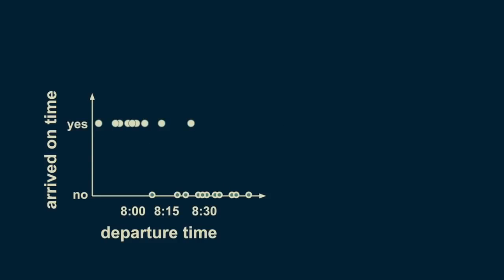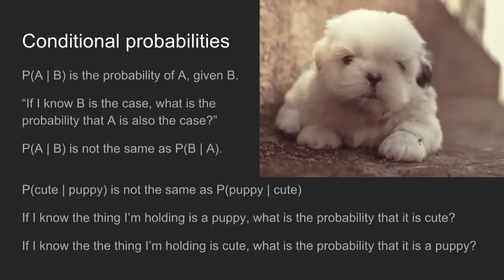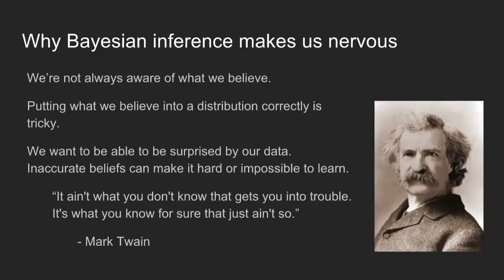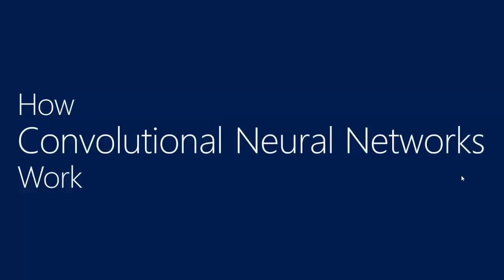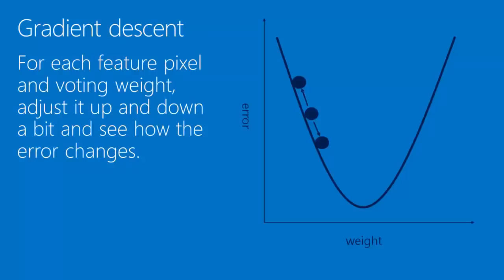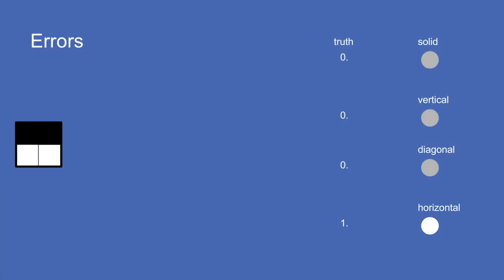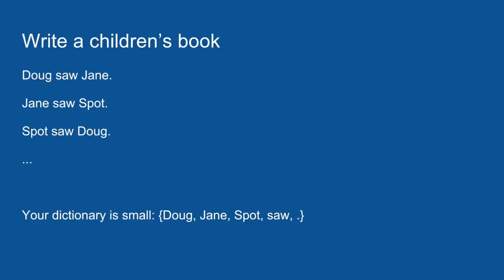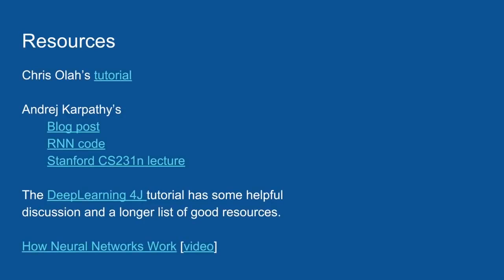Machine Learning Algorithms Full Course Tutorial